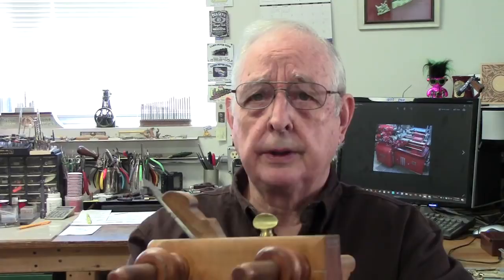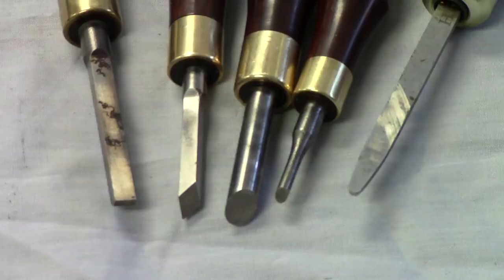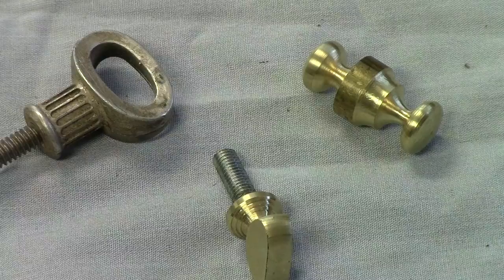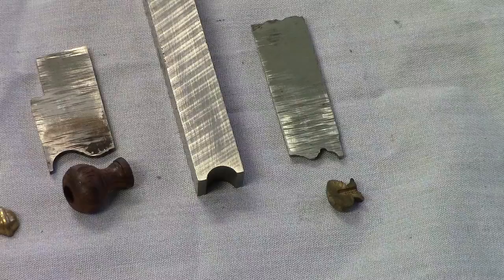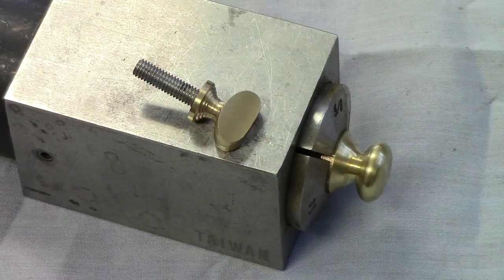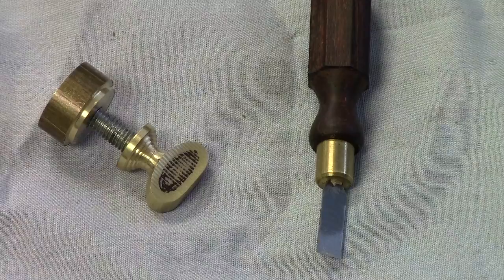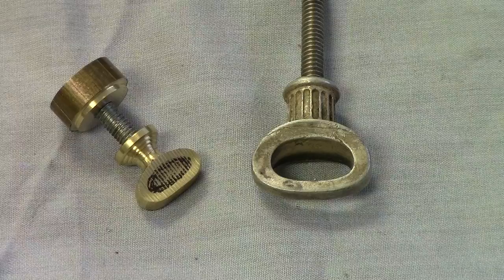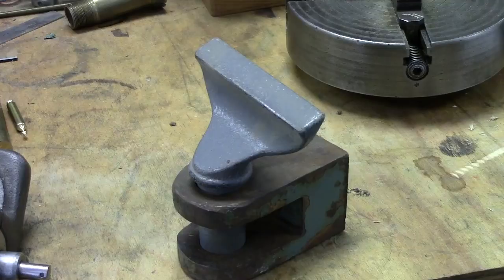Making Old Style Thumbscrews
This video shows the process for making antique style thumbscrews.